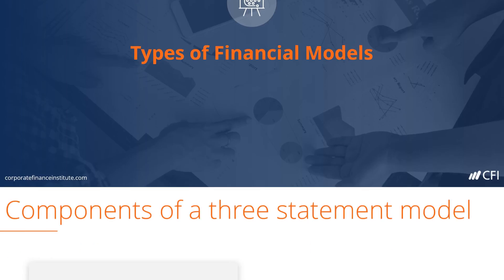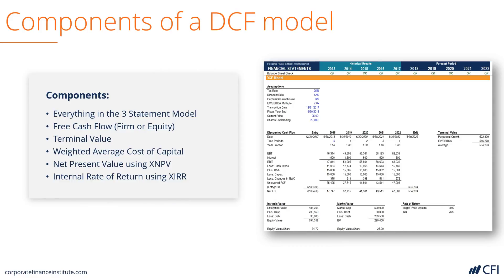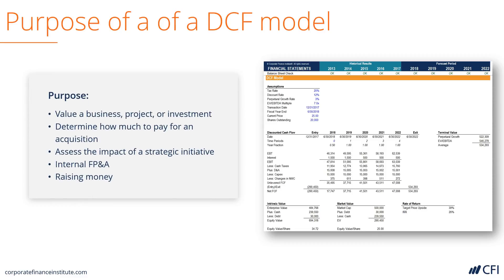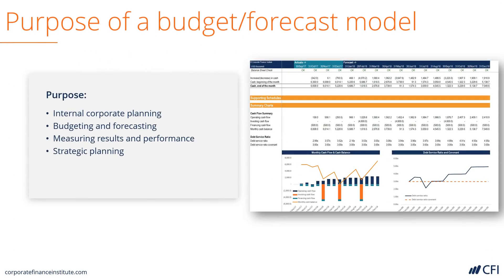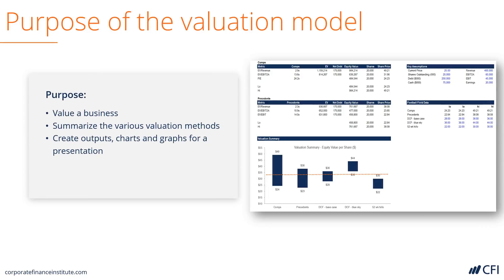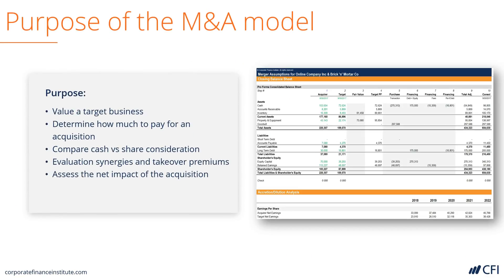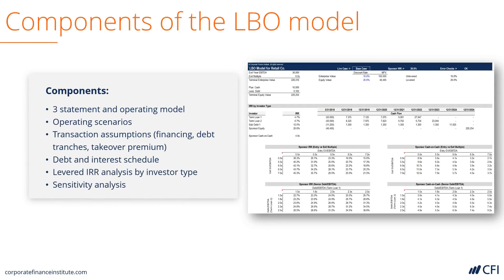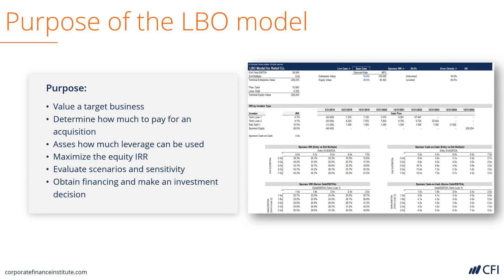Financial Models: Learn the Different Types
There are many different types of financial models.  In this video, we will outline the top 10 most common models used in corporate finance.